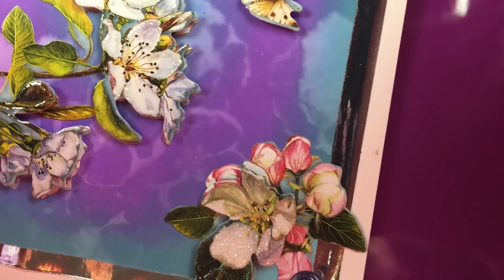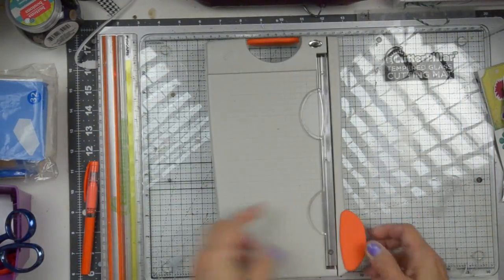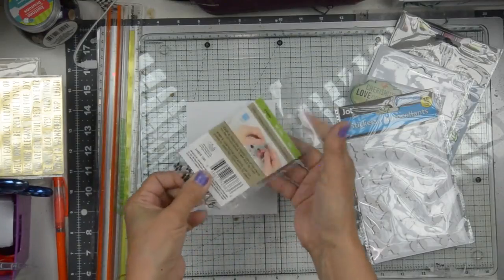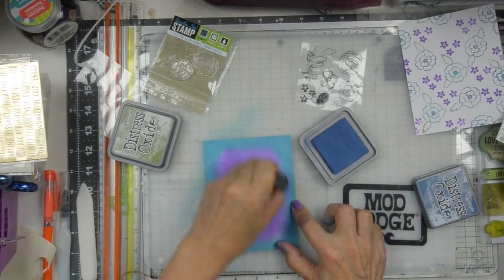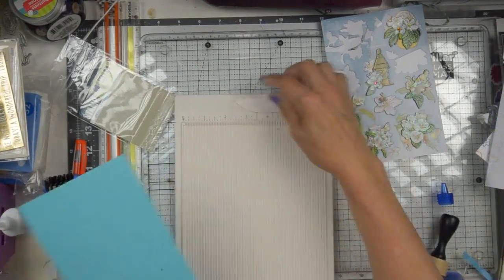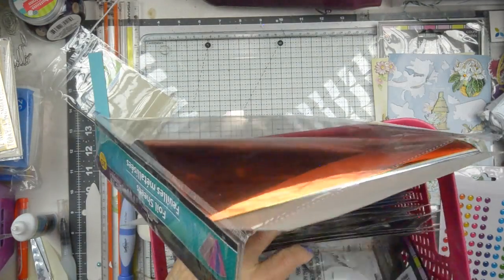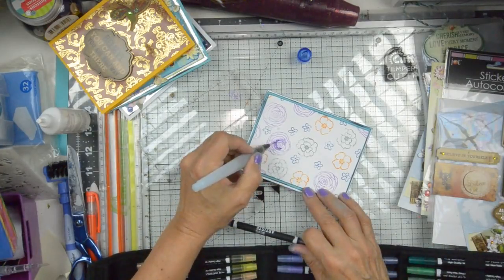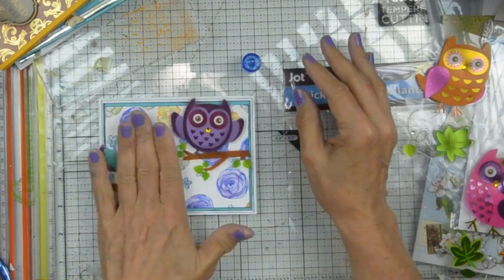Dollar Tree Cards from Dollar Tree Stickers! DIY Handmade Greeting Cards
Dollar Tree stickers are well known for their economy, beauty, and selection... but, what to do when your stickers overfloweth?  It's time to make greeting cards.  Do-it-Yourself Greeting Cards are nothing new to YouTube, but DIY Handmade cards without the uber expense of specialty papers, backgrounds, and dies?  Unheard of, until you look a little closer.

Dollar Tree Handmade cards or DIY Greeting Cards, whatever you want to call them they are beautiful, economical, and woah, so much fun to make!  Nana accepted a request to create cards from her stash of Dollar Tree stickers and ended up having the time of her life!! Thanks MaSue!!!

Follow me on Periscope: @nanasdesignstudio